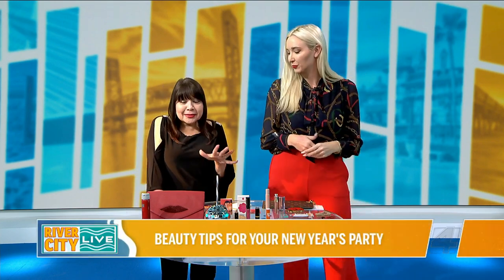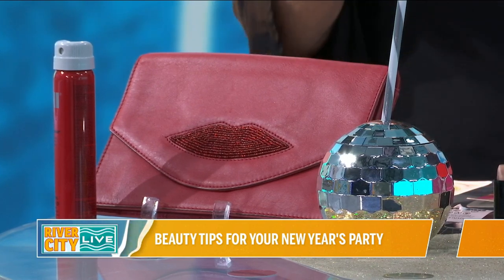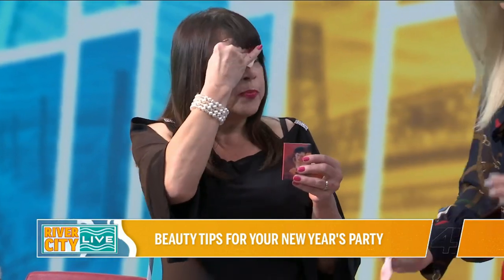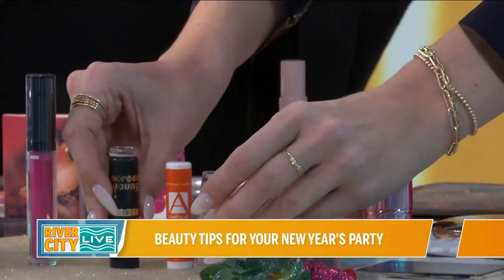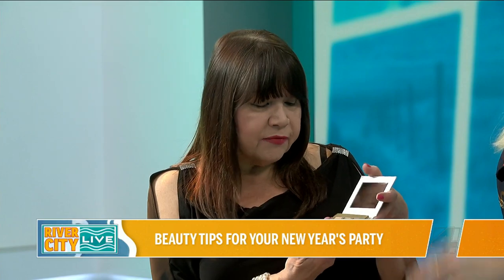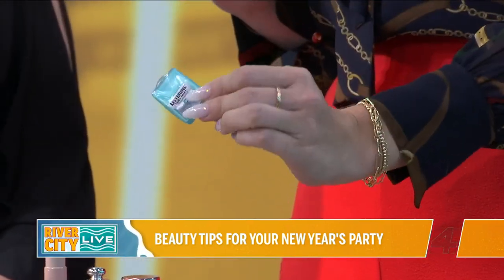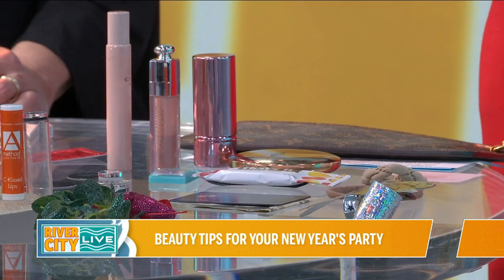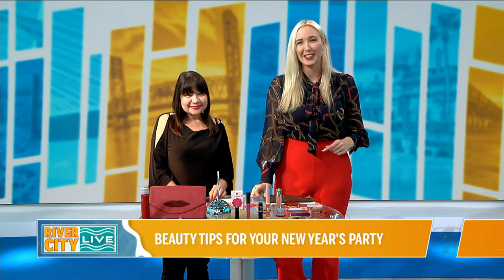Tips to look fabulous for any New Year’s Party